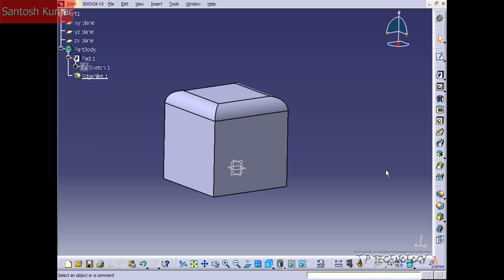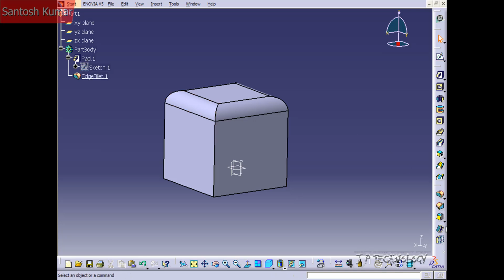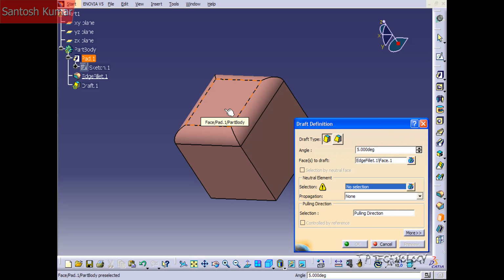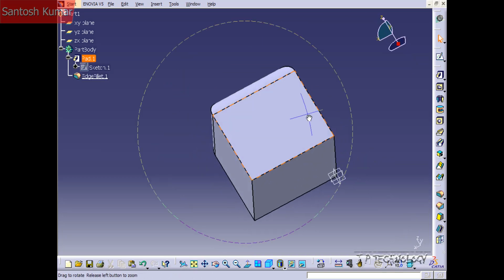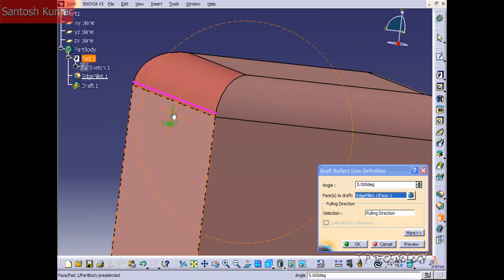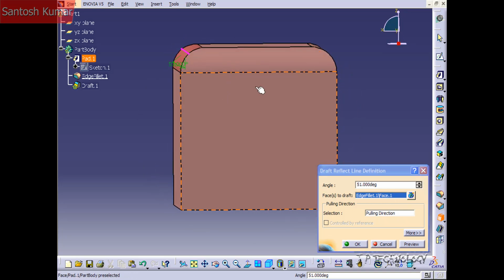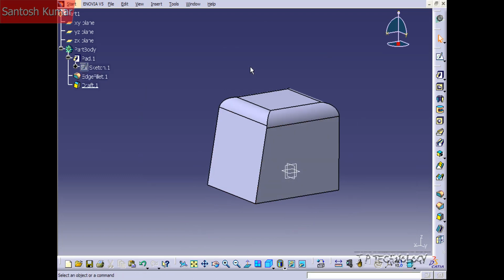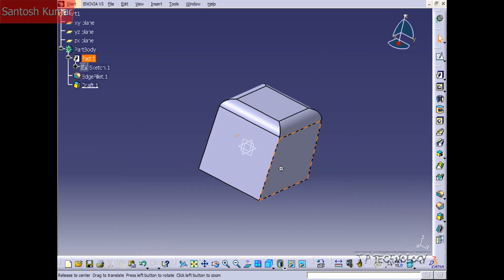CATIA v5 | DASSAULT SYSTEMES | Walkthrough Part - 105 | DRAFT REFLECT LINE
Topics Covered:
Draft Reflect Line